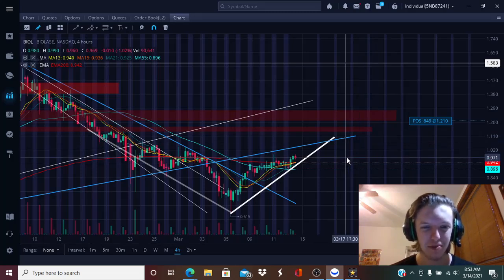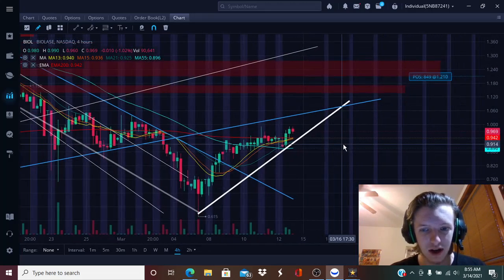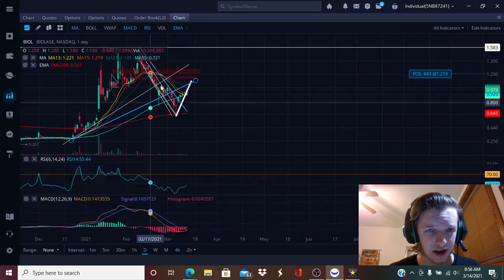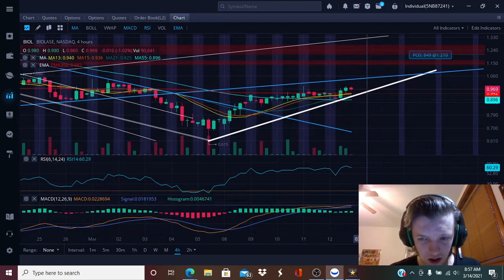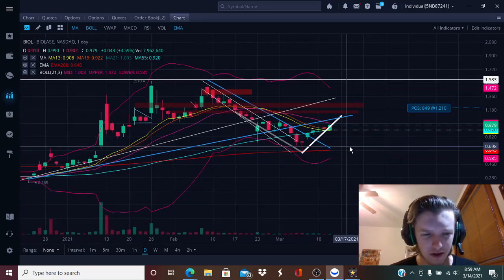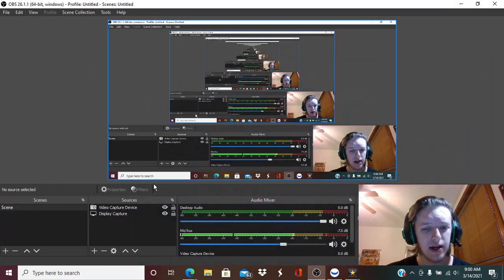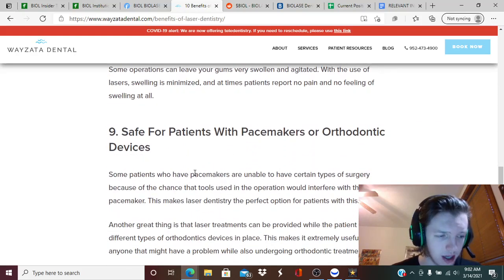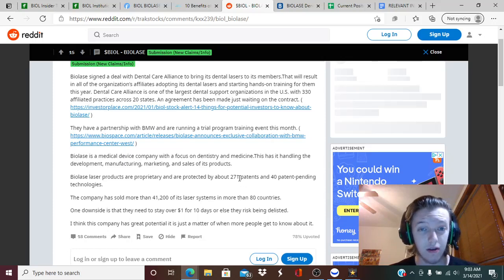BIOL WILL MOON, Technical Analysis, Fundamentals, My 4x EOY Bear Case Price Target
Timestamps ---
Intro - 00:00
Technical Analysis - 00:11
Fundamental Statistics - 6:52
Partial DD - 7:40
Current Positions/Price Targets - 10:02
Helpful Tips (Not Very Related to Title) - 11:14

Video detailing my exact month out price targets from Feb. to March that ended up having a 83% accuracy

I am not a financial advisor. I am not an attorney, cpa, lender, or financial advisor. The content in my videos shall not be construed as tax, legal, health &amp; safety, financial advice, or other and may be outdated or inaccurate; it is your responsibility to verify all information yourself. IF stocks or companies are mentioned, Auspicious dissenT MAY have an ownership interest in them. DO NOT make buying or selling decisions based on Auspicious dissenT’s videos. If you need advice, contact a qualified appropriate professional for the subject you would like help with. Any use of other media is by fair-use or license only.